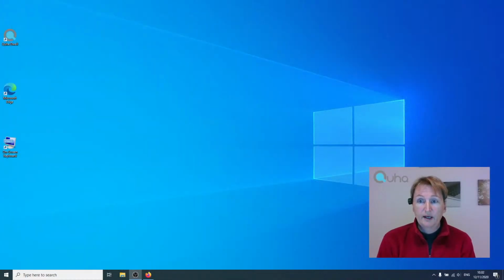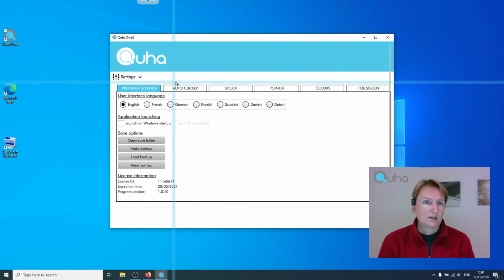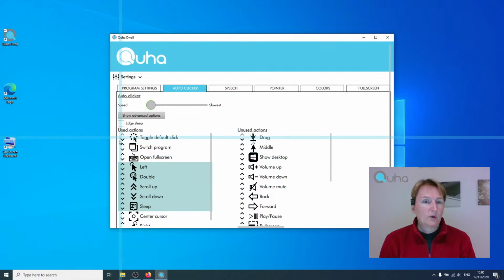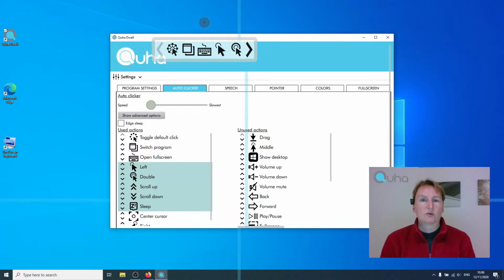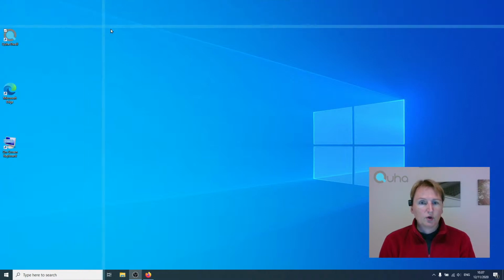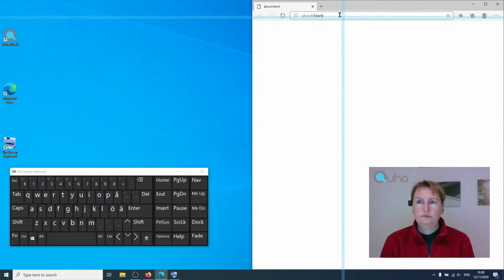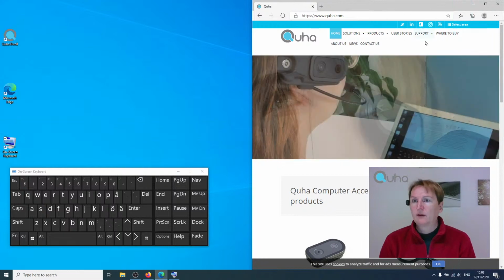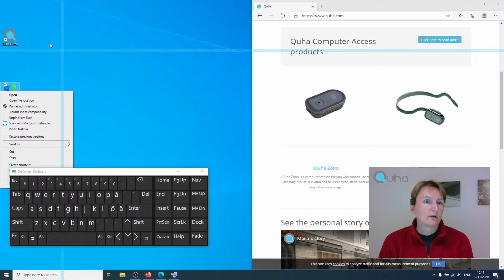Quha Dwell Webinar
In this webinar Quha Sales and Marketing Director Petri Latva-Rasku explains the features of Quha Dwell. Quha Dwell is a complete computer access software for assistive mice.